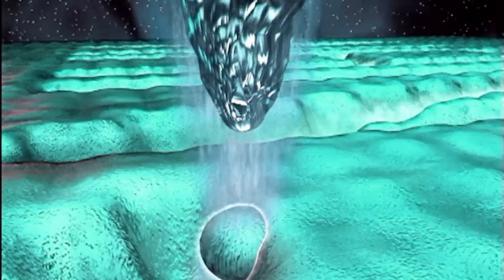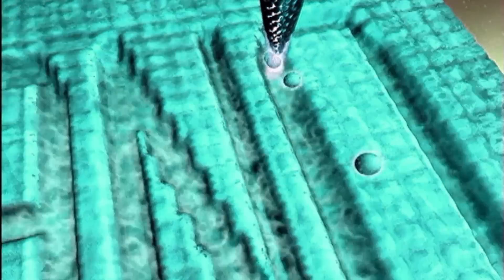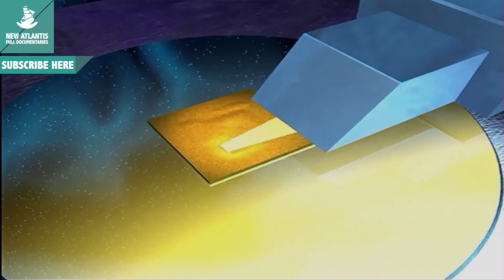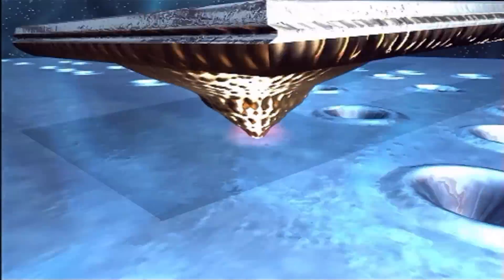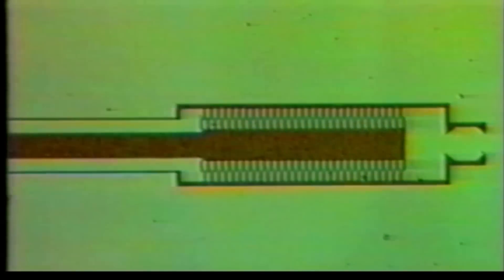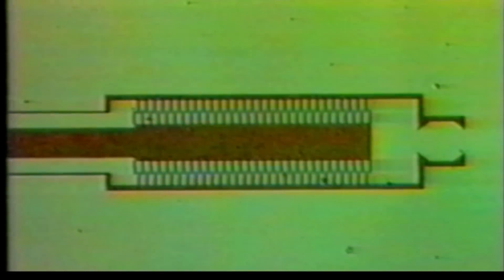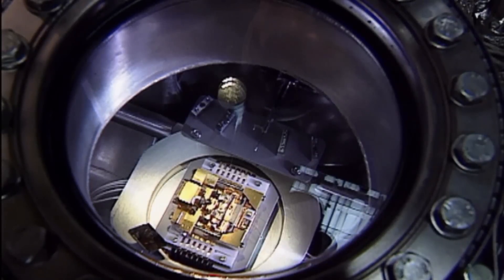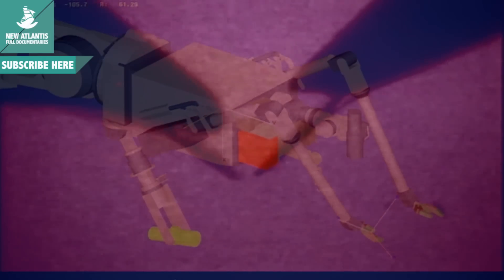Microcosmos - Now in Hight Quality! (Part 5/5)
Human beings are designed to measure an average within the gigantic scale of the universe to which we belong. We are barely able to understand the fabulous intergalactic distances: we are too small. At the same time, we are too big to venture into the peculiar world of the very small. We have learned, however, that all that exists in our universe acts according to some interactions that take place between a few elementary particles, the same that existed in the moments after the Big Bang. The day that we are able to describe it in full, we will have discovered the reason for everything that exists, including ourselves. The documentary takes a journey from Thales, considered the first physical, through Bohr and his atomic model, to recent discoveries of particles that are carried out in the sophisticated accelerators.

Follow us on:
Síguenos también en: